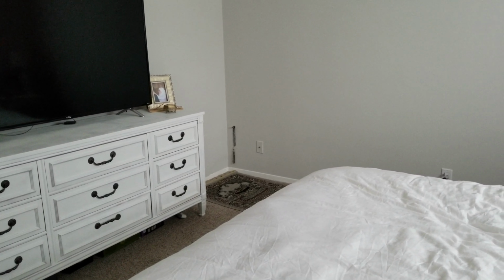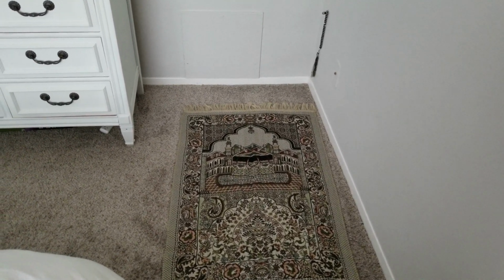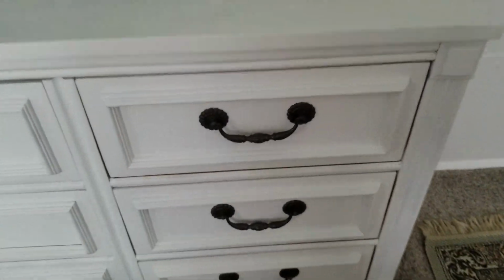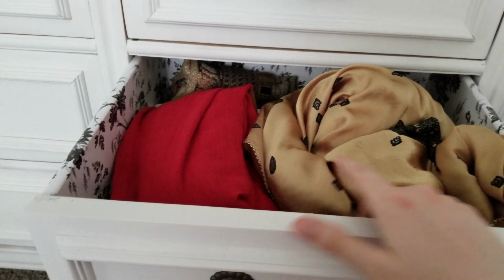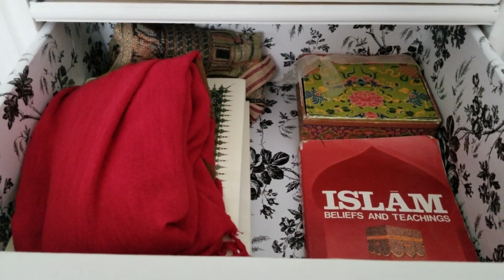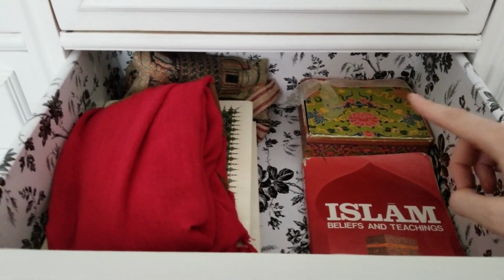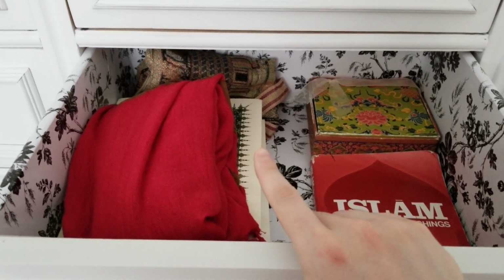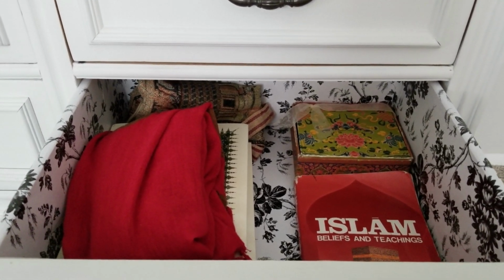Your Prayer or Worship Space | SalaamItsSarah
Take a small tour of my prayer space with me! I discuss what is important for me in my space and give some ideas for yours.

I've changed my channel name! You may know me by my previous channel name, TheFutileSearch. I recently made the decision that this name needed an upgrade and have chosen SalaamItsSarah as my new channel name. Hope to see you around!